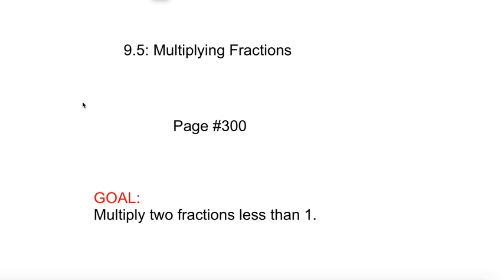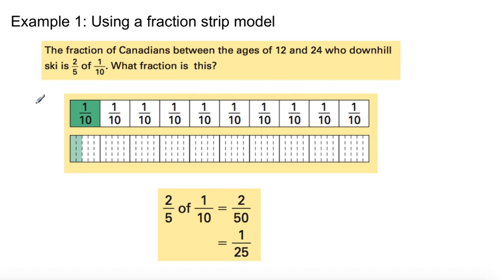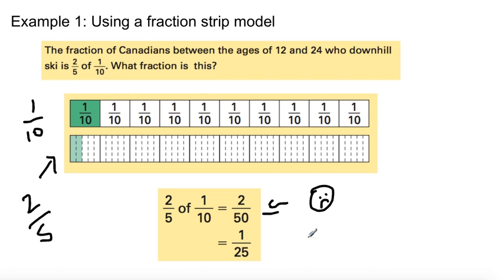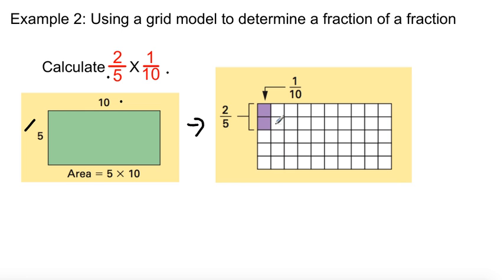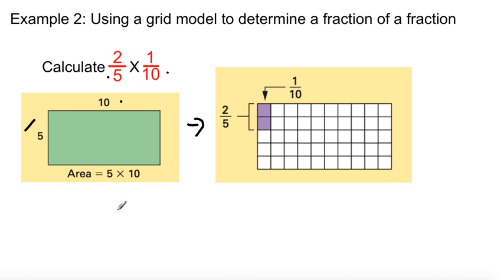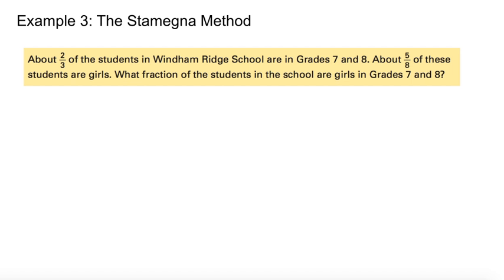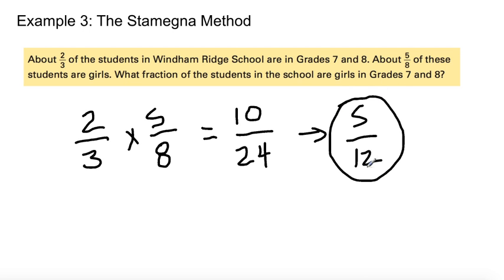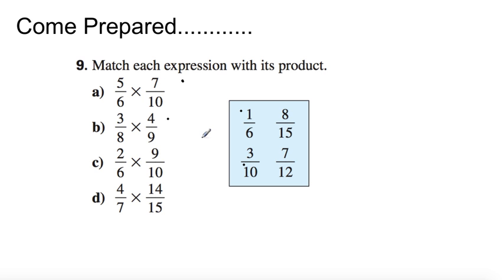Grade 8 Math: 9.5 - Multiplying Fractions Less Than 1.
GOAL: Multiply Two Fractions Less than 1.